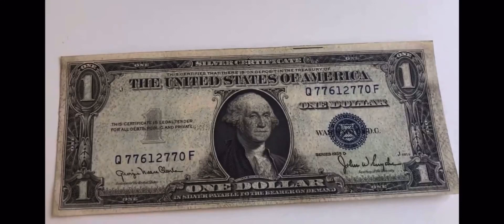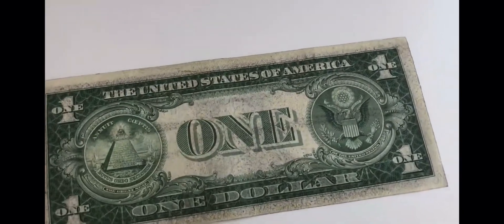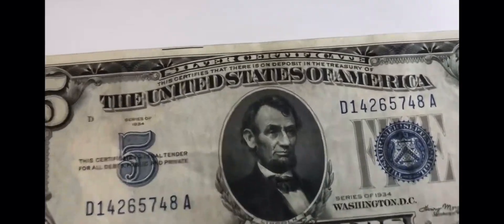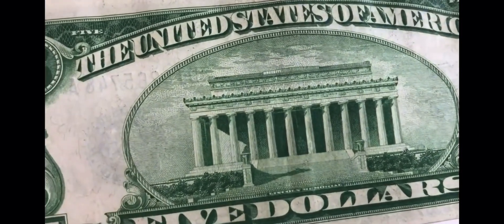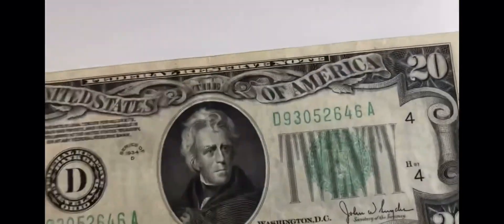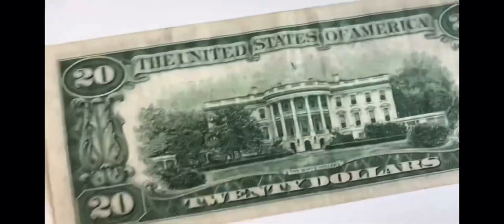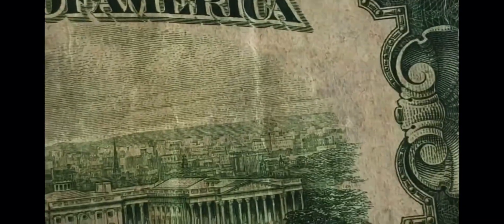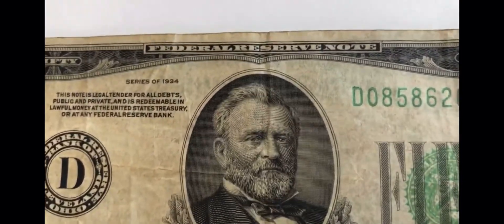What Did Paper Money Look Like In The 1930s